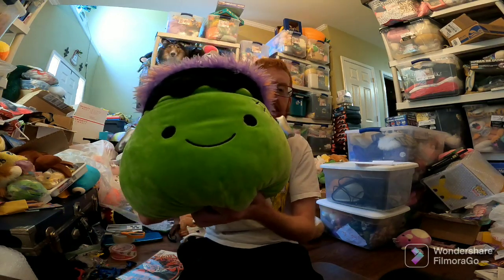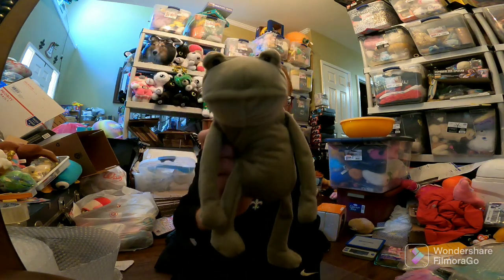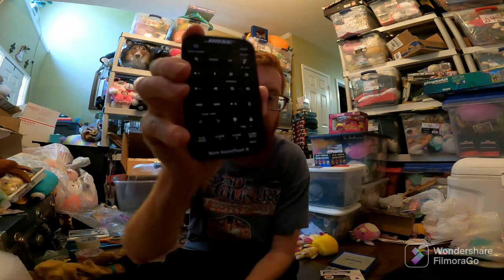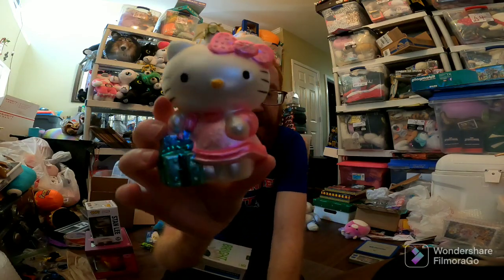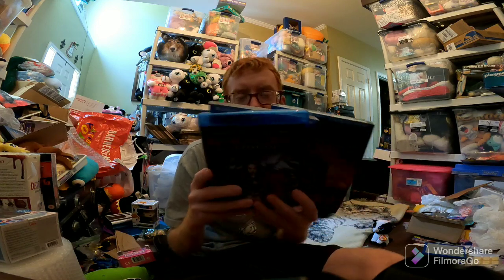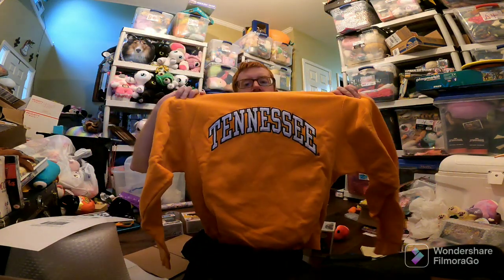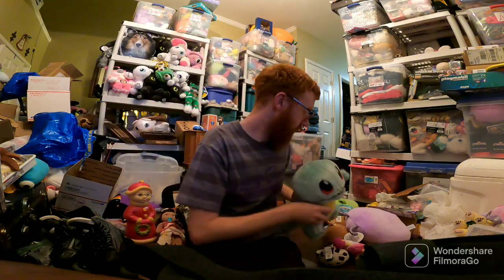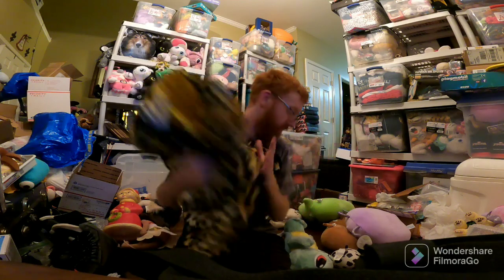This plush sold for $950!!! My biggest sale ever!! What sold week 45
This is my best single sale ever for $950! Come see what it is! What Sold week 45.

Lots of items sold in this video and some great items to be on the lookout for!!

All these items sold on Amazon, Ebay, Poshmark, and Mercari.  Let me know your favorite sale!

14" x 20" poly bags I use for big plush like squishmallows:

Labels I use for my Dymo 4XL Thermal printer:

9" x 12" poly bags I use to ship plush and clothing items:

The bubble wrap I use for my business:

Dymo 4XL is the thermal label printer I use:

full time reseller what sold video